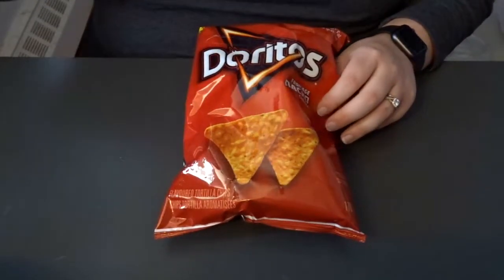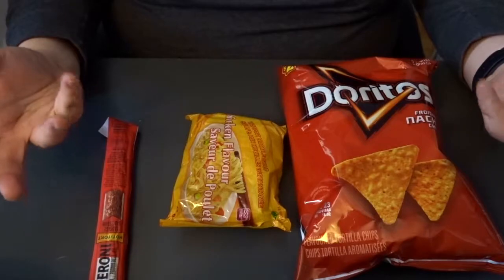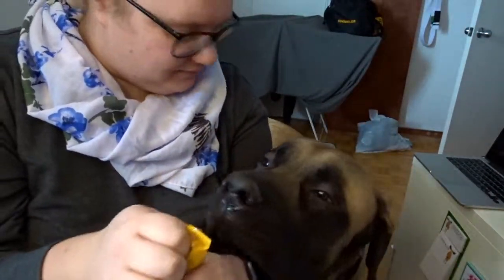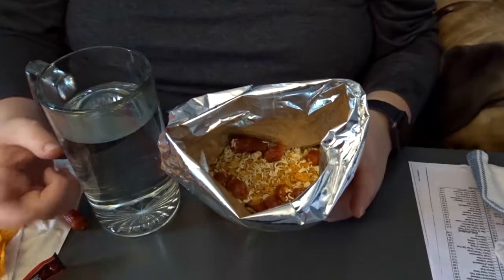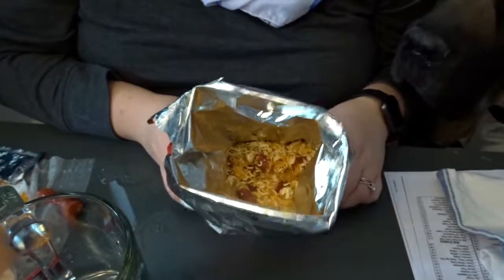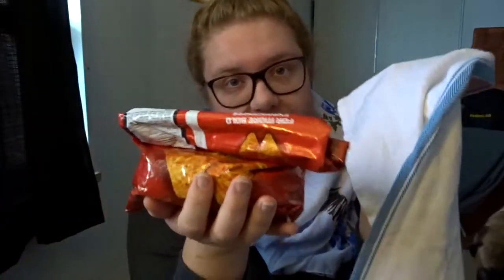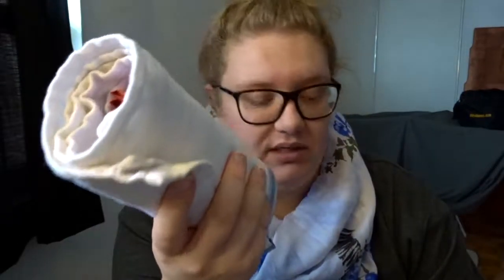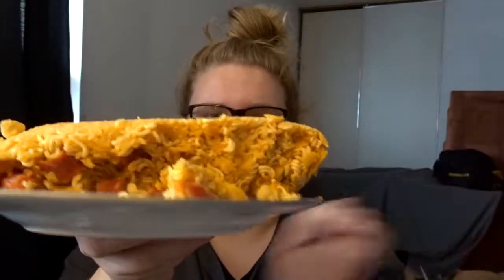LINDSAY TRIES || PRISON BURRITO (RECIPE)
Today I tried to recreate a recipe I saw in the called The Prison Burrito, or the Dorito Burrito! This is creativity put to work!

What will you try today?

-Lindsay

Commissary Kitchen:

Prison Ramen: